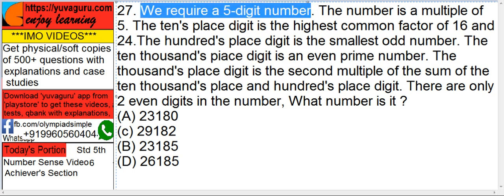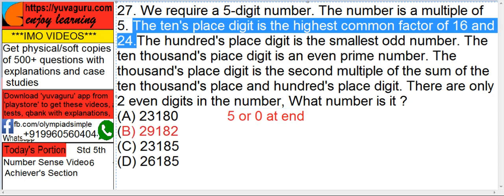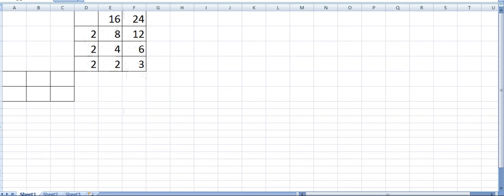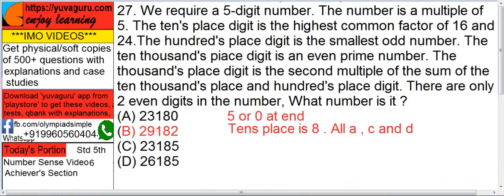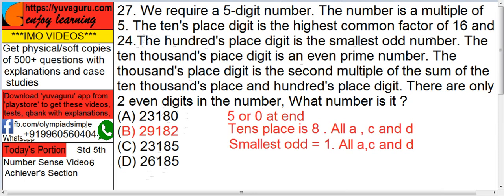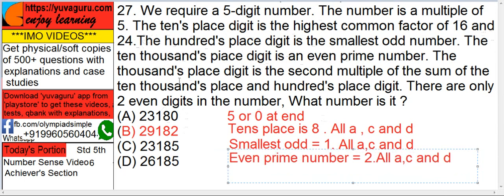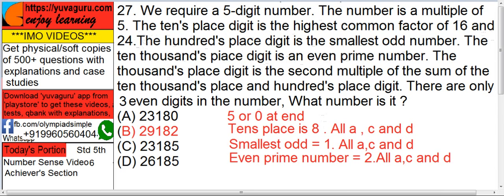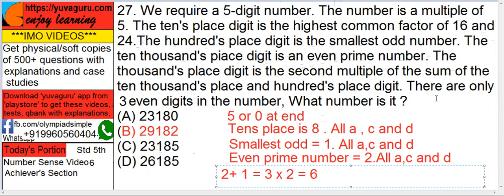IMO Video Std 5 Number Sense # shorts 30